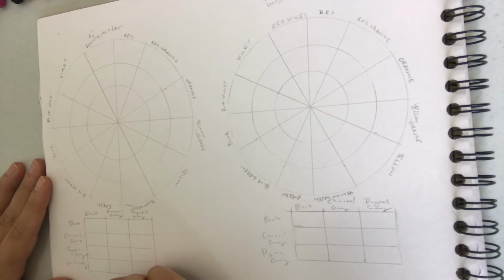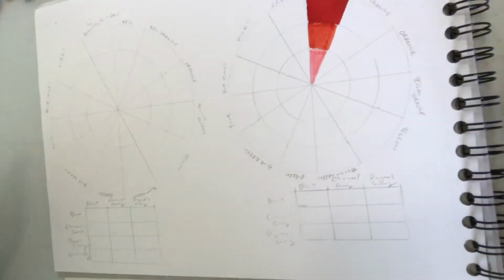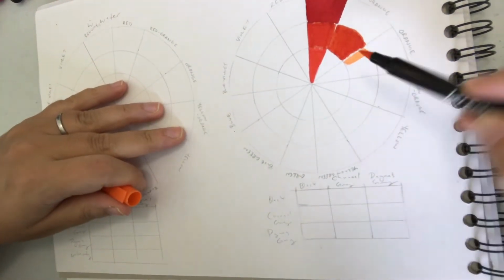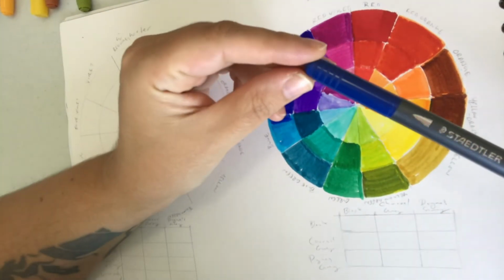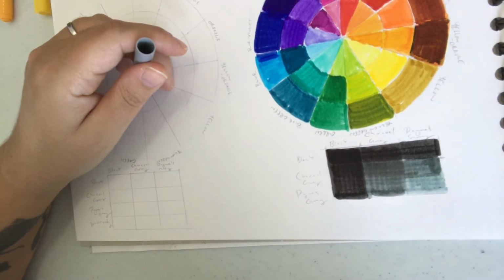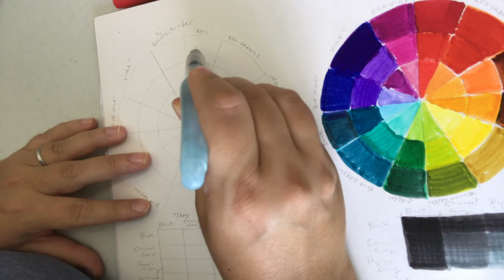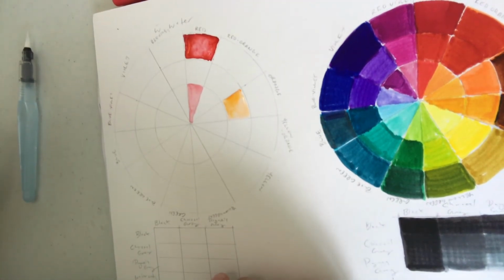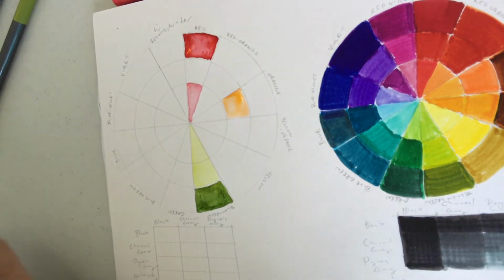Watercolour Brush Pens/Markers - Colour Wheel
This video is to help students learn how to use watercolour brush pens to create a colour wheel both with the addition of water, but also using the pens dry. This is one in a series of videos, so check the playlist.